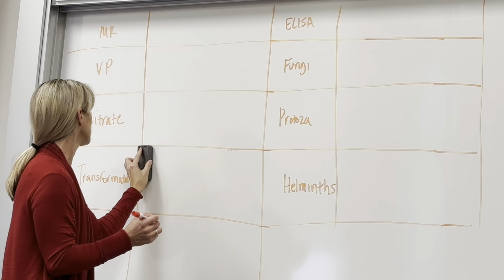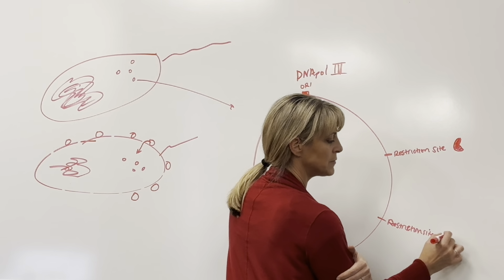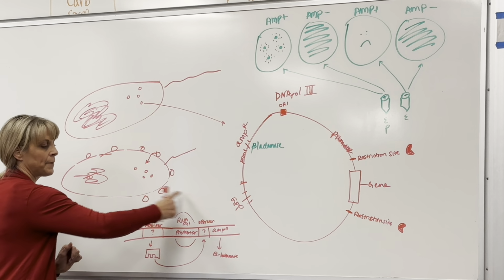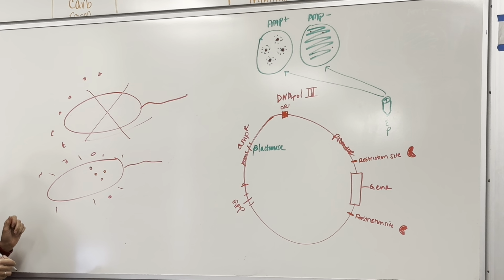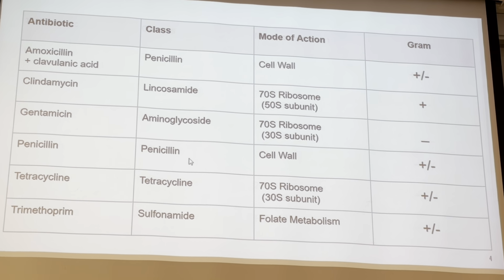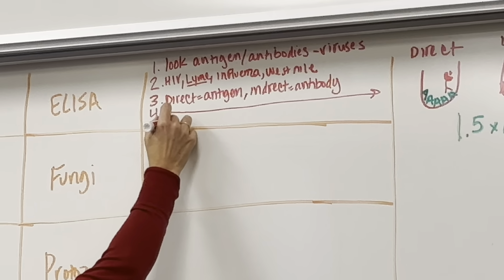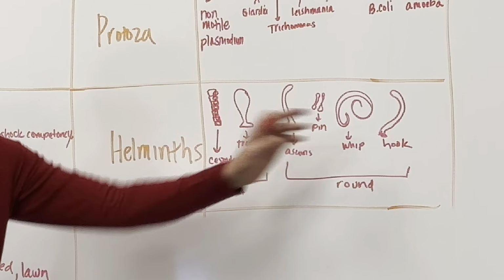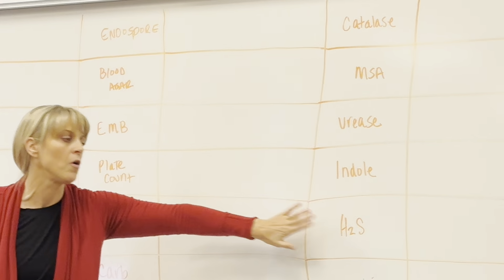12/5/24 lab practical review (second half)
Biol 440 microbiology FLC